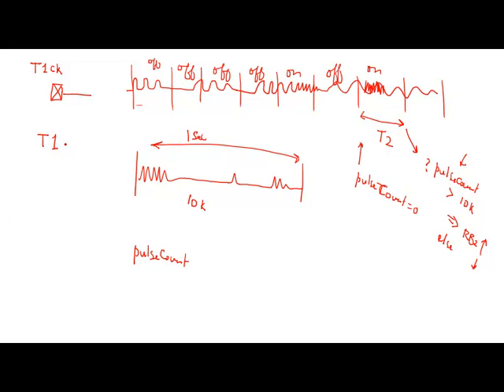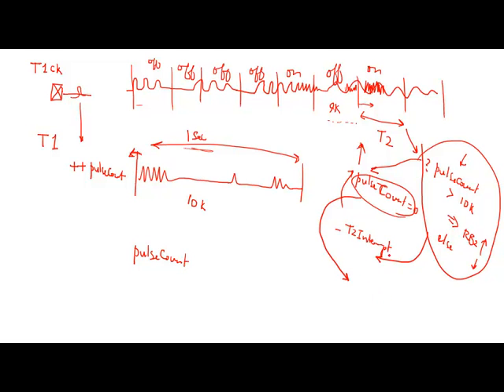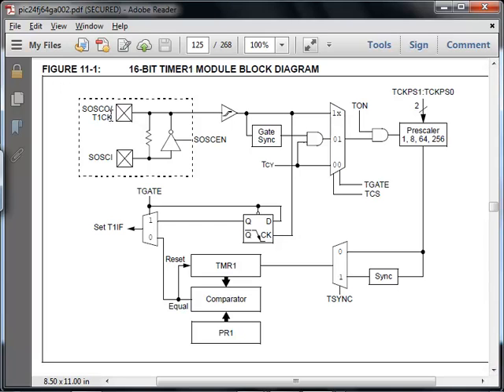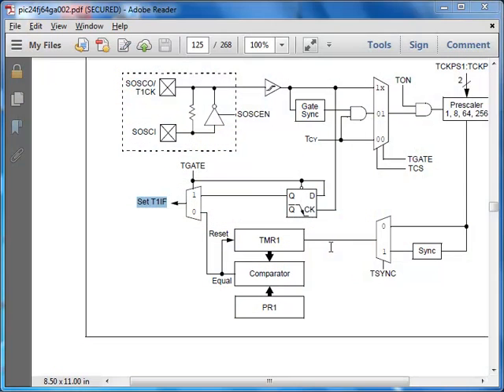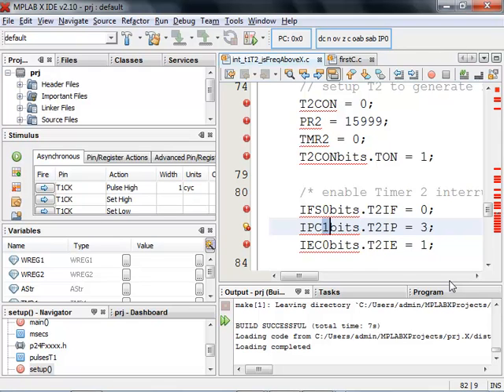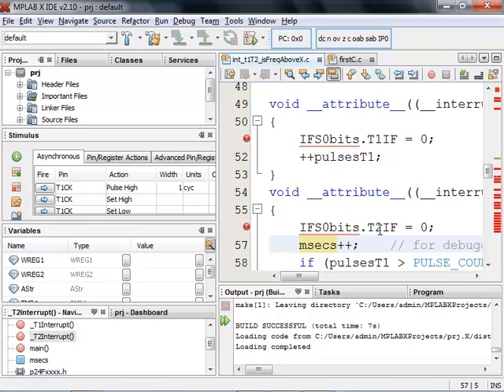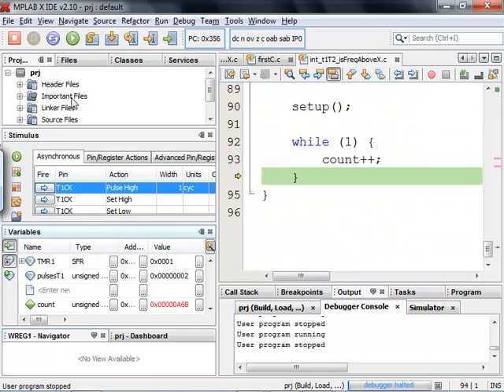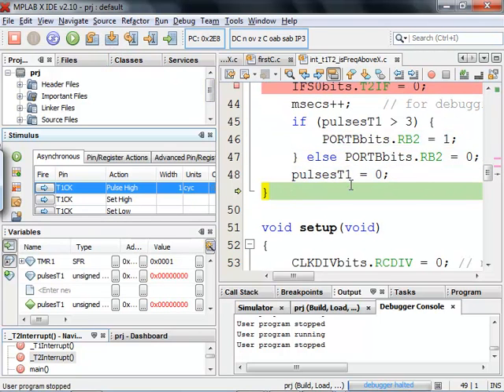ee2361_2014_07_07__inpSigFreqThreshold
Use T1 to count pulses on inp, use T2 to mark 1ms, see if the # pulses in 1ms above a threshold. Both T1, T2 use interrupts.